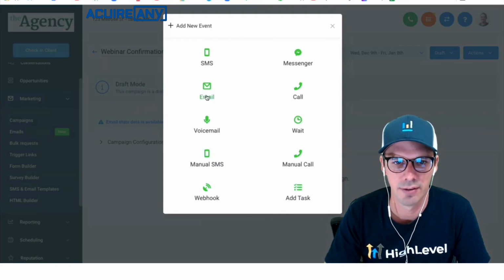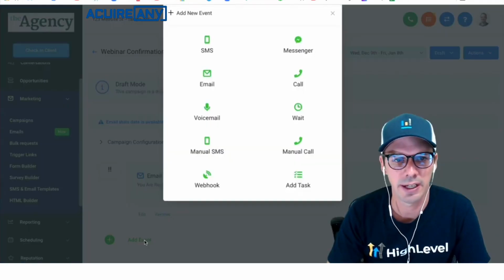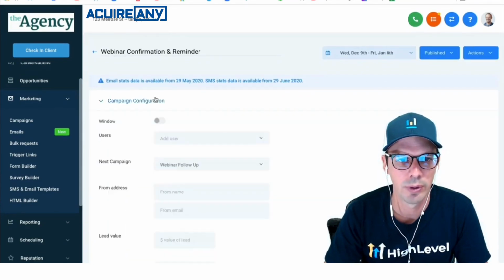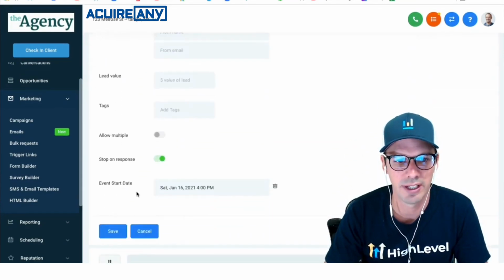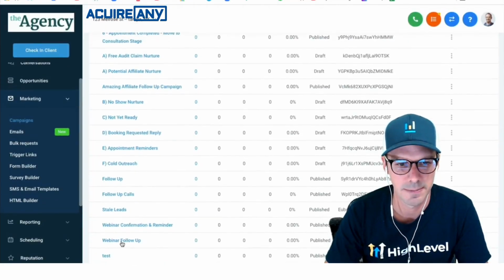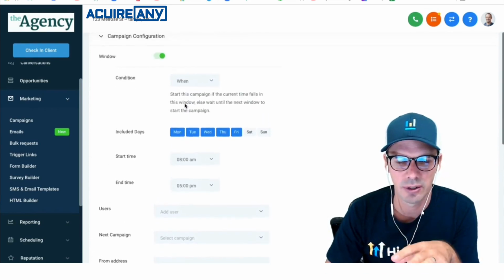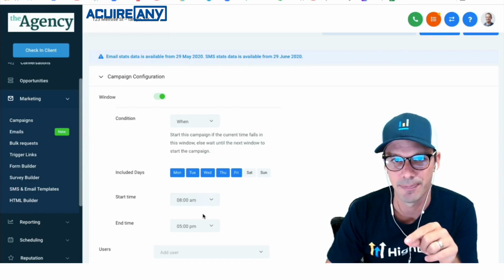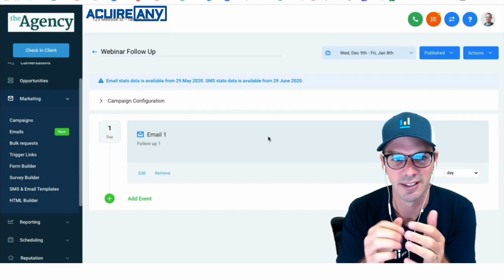Next Day Campaigns After Events